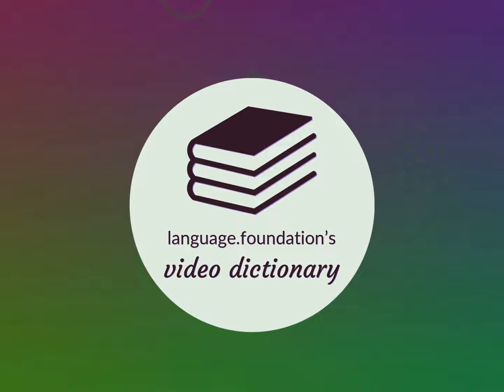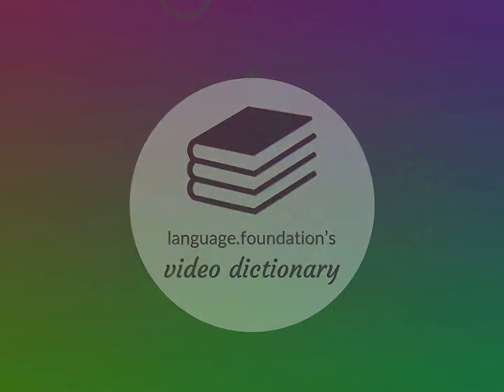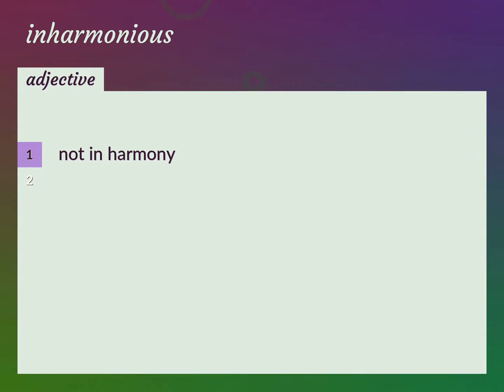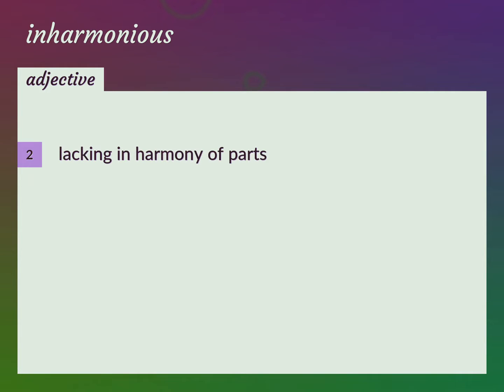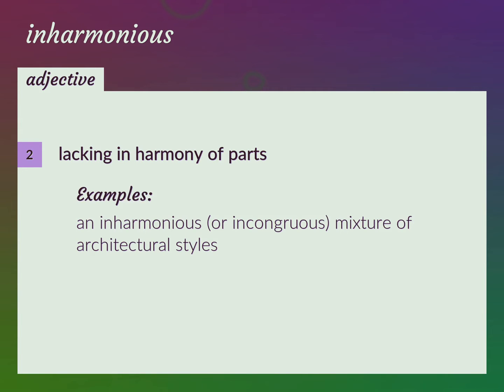Inharmonious | meaning of Inharmonious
What is INHARMONIOUS meaning?